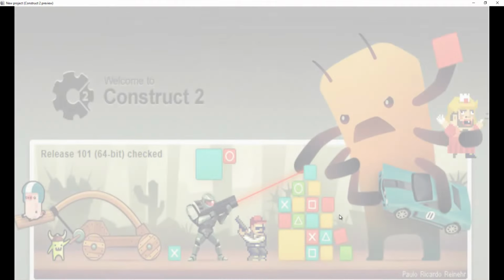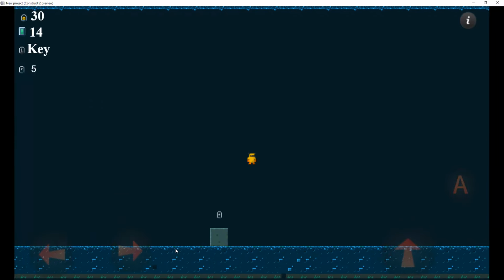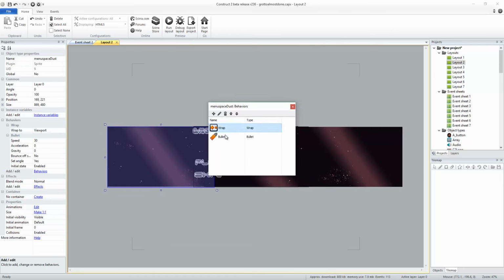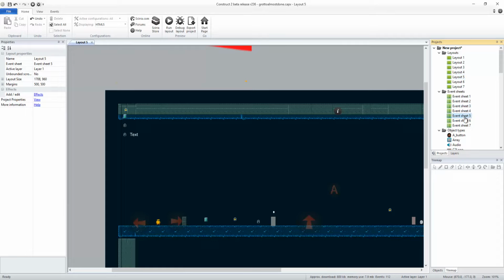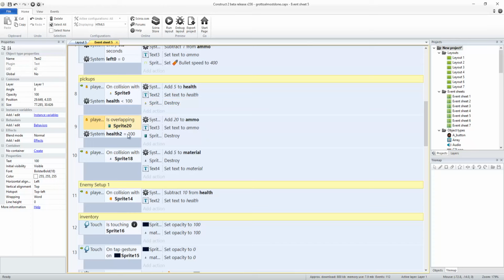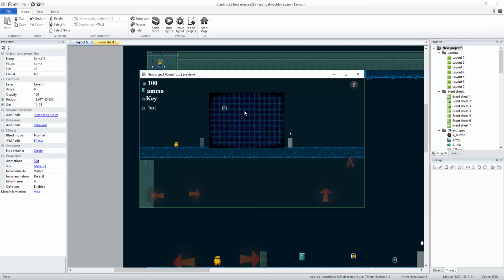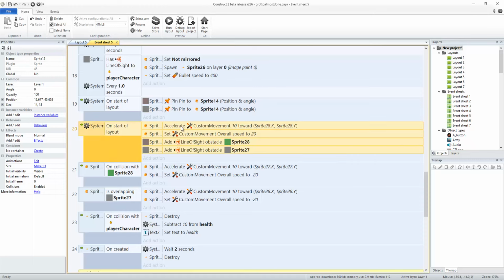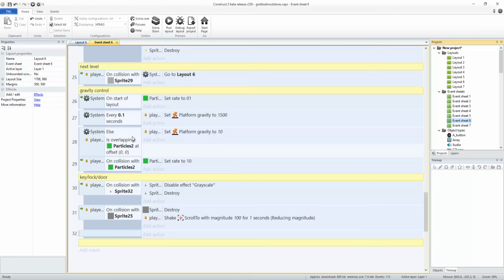Master platformer part 2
Master platformer grotto part 2